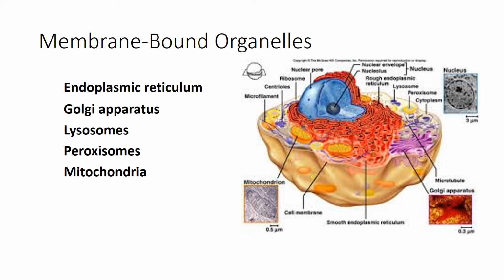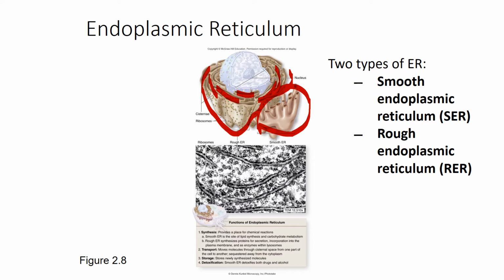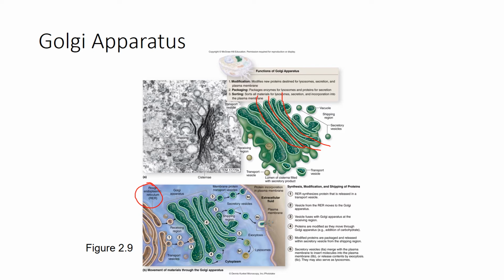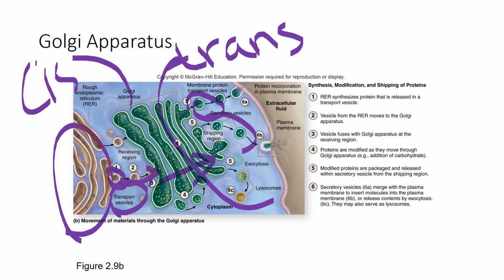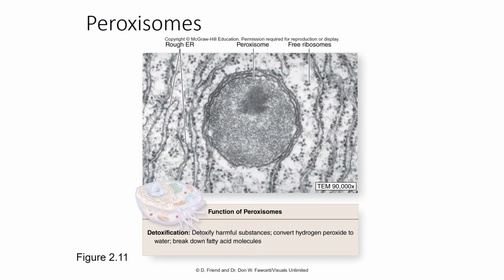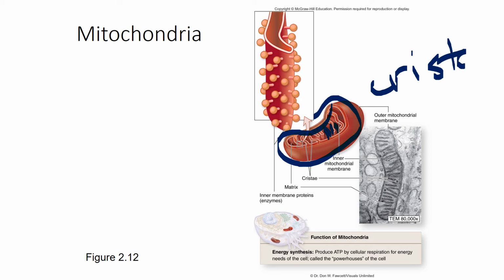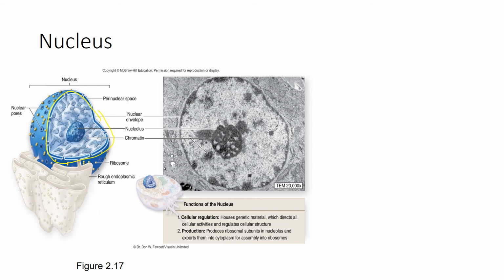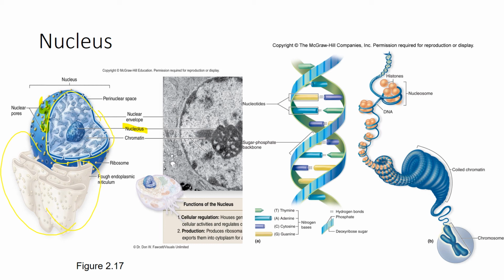02 Membrane Bound Organelles